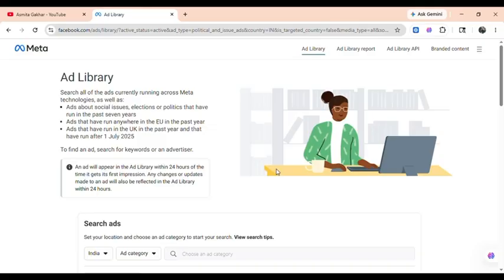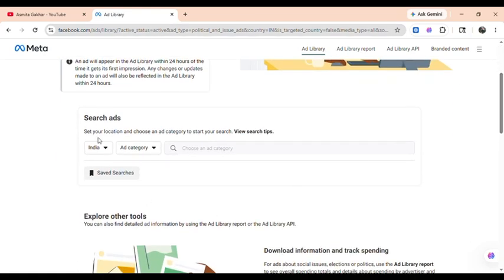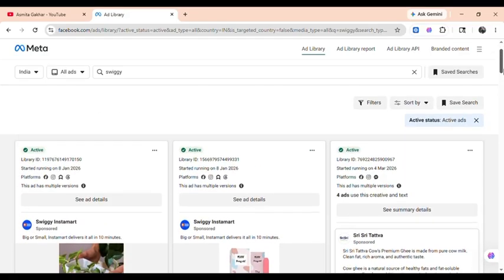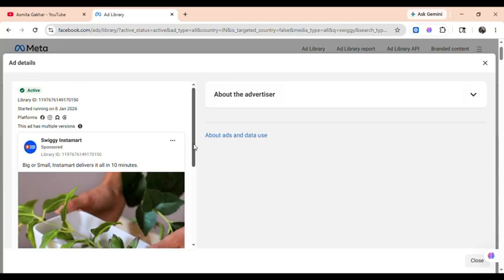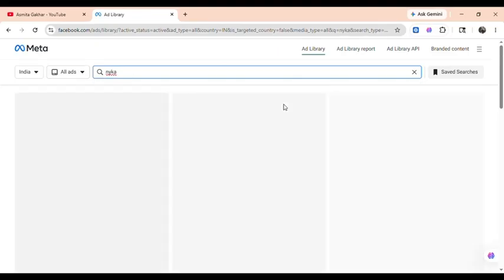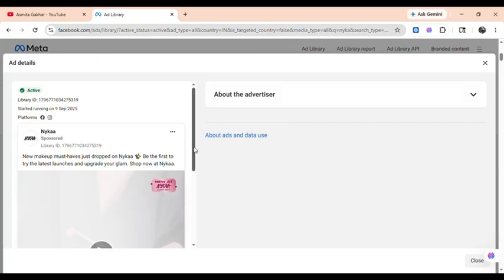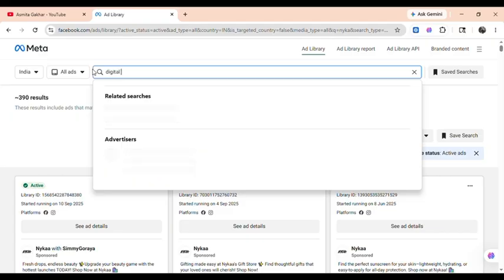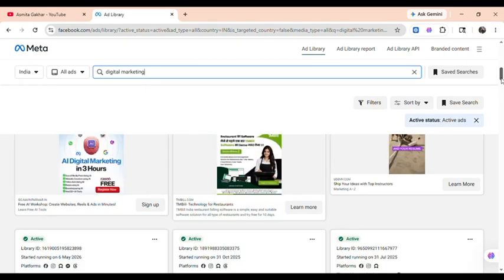Free Tool to Check Meta Ads of Your Competitors (Secret Spy Method 🔥)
Want to see what ads your competitors are running on Meta? In this video, I’ll show you a completely free tool that helps you analyze competitor ads, creatives, messaging, and campaigns.

✅ Find competitor ads instantly
✅ Analyze ad creatives & copies
✅ Get inspiration for your own campaigns
✅ 100% Free Tool

If you run Meta Ads, this tool can help you discover winning ad ideas and improve your campaigns.